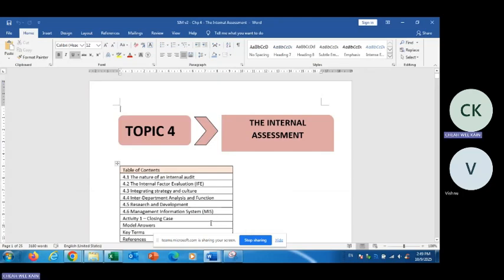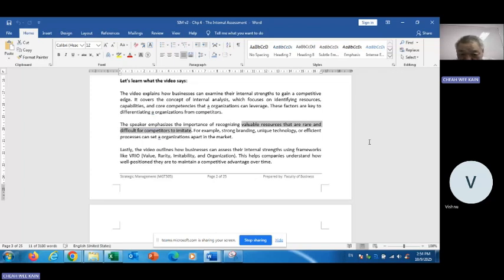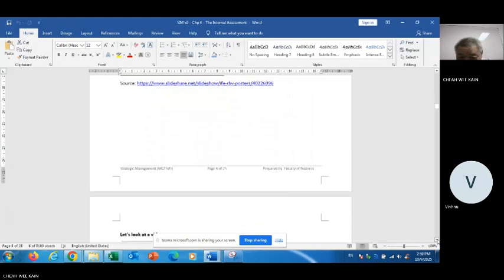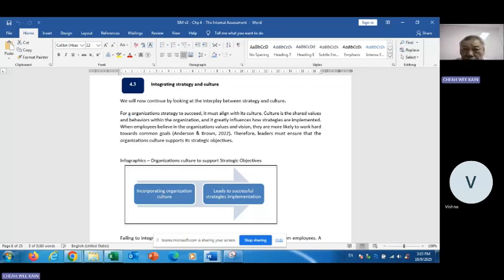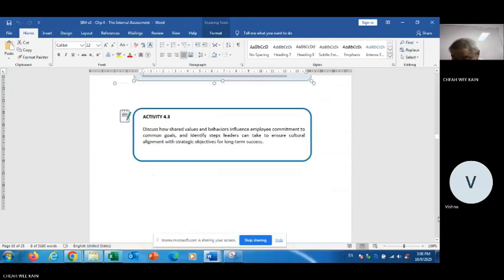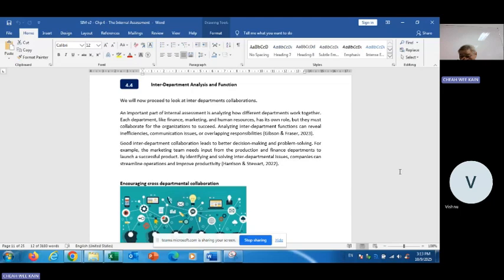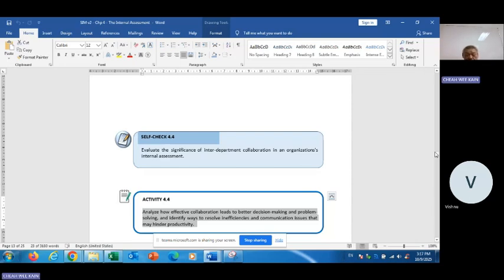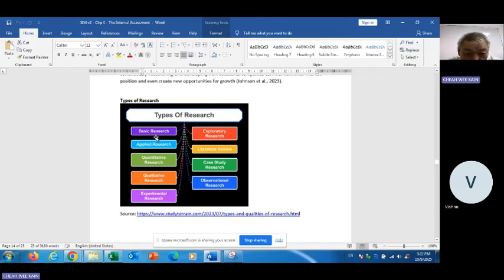Strategic Management 3rd Class